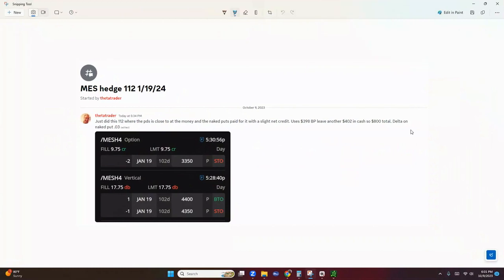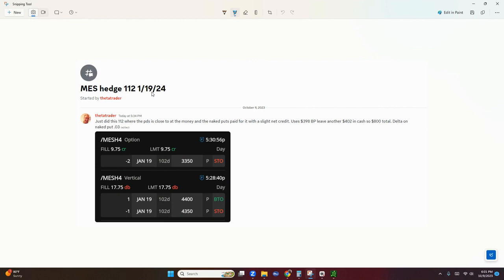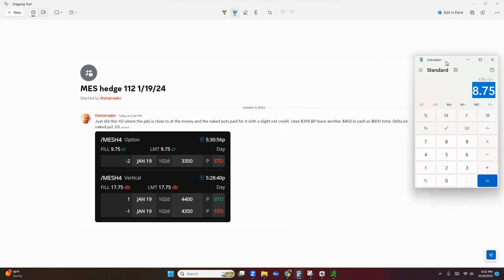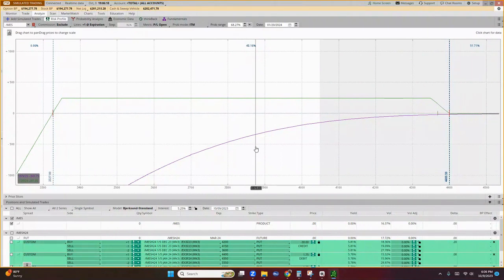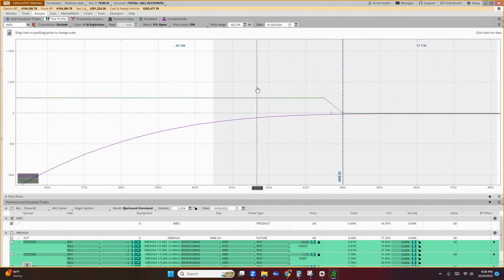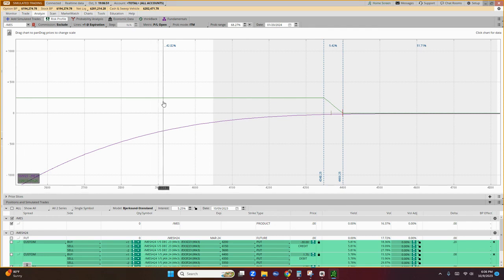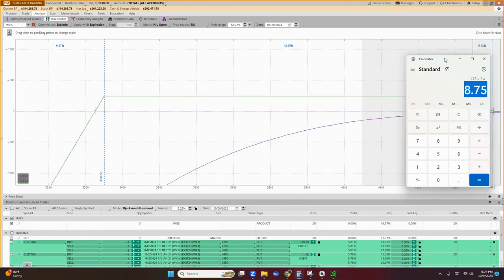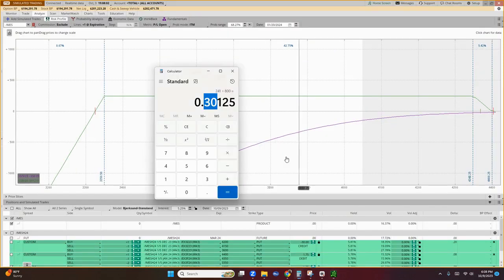Long-Term Option Selling Trade with a Built-In Hedge | A Strategy Deep Dive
In this video, we're diving deep into a fascinating trading strategy – long-term option selling with a built-in hedge. Whether you're a seasoned trader or just starting out, this video will provide valuable insights into how to manage risk and potentially boost your returns.

In this video, we'll cover the following key points:

Understanding Long-Term Option Selling: We'll begin by explaining the fundamentals of selling options and the potential benefits of taking a longer-term approach. This strategy can generate premium income over an extended period.

Risk Management: It's crucial to understand the risks involved in option selling. We'll discuss the concept of a "built-in hedge" and how it can help mitigate potential losses.

Selecting the Right Options: We'll walk you through the process of selecting the appropriate options for this strategy, taking into account factors like time decay, implied volatility, and strike prices.

Implementing the Hedge: Discover how to incorporate a hedge into your option selling strategy. We'll explore various methods and techniques to protect your portfolio in case the market takes an unexpected turn.

Real-Life Example: To make this strategy more tangible, we'll discuss a real-life trading scenario, showcasing the step-by-step execution and the role of the hedge in action.

Tracking and Adjusting: We'll discuss how to monitor your position over the long term and make necessary adjustments to stay on track with your trading goals.

Remember, option trading involves significant risk, and it's essential to fully understand the strategy and the markets you're trading in. This video aims to provide educational content and insights, but it should not be considered financial advice.

So, whether you're looking to enhance your trading knowledge or seeking new strategies to diversify your portfolio, this video is packed with valuable information to help you navigate the world of long-term option selling with a built-in hedge.

We appreciate your support and look forward to sharing more trading insights with you in the future.